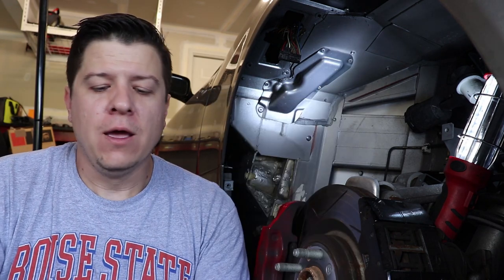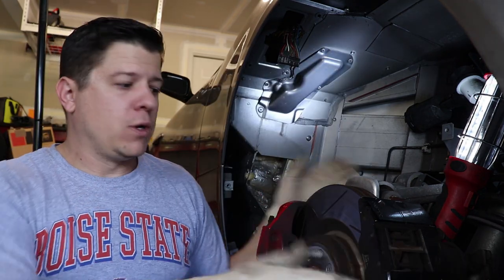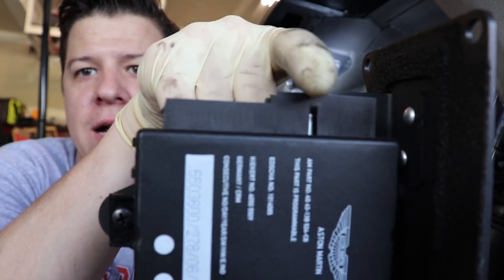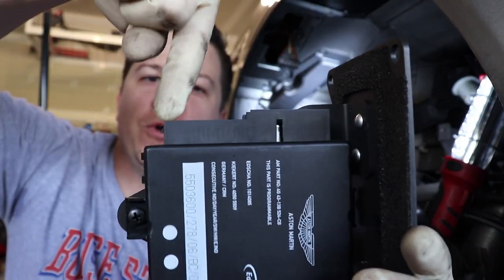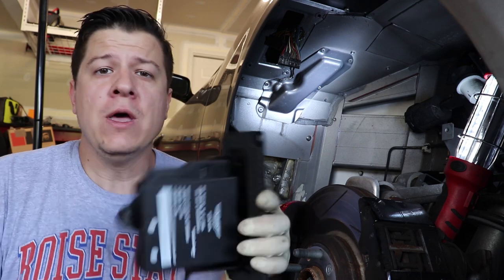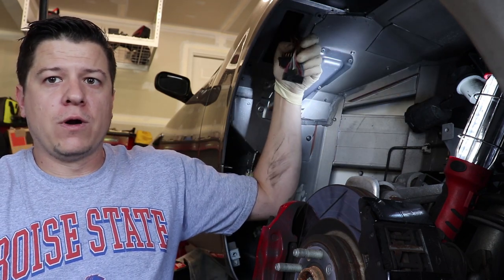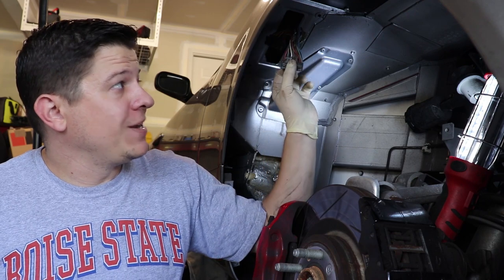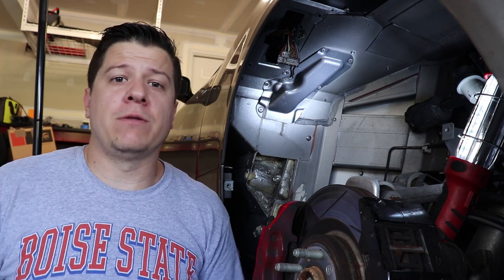Replacing the Convertible Roof Module (CRM) in an Aston Martin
This is an easy job that you can do yourself, but you will need a dealership to flash the new CRM after installation. Your convertible roof will not function until then!